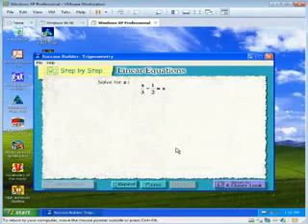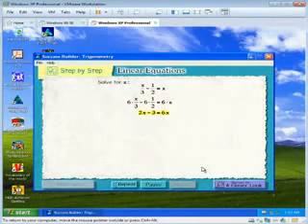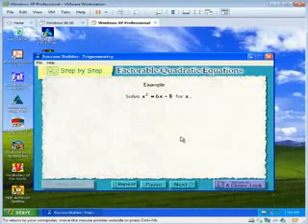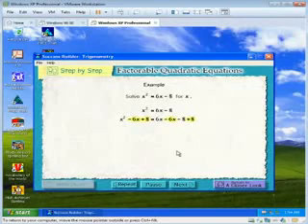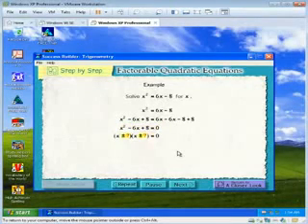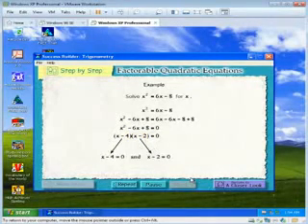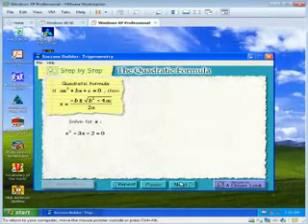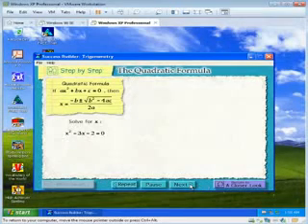Success Builder: Trigonometry - Chapter 9, Section 1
Success Builder: Trigonometry from The Learning Company
Chapter 9: Trigonometric Equations
Section 1: Review of Algebraic Equations